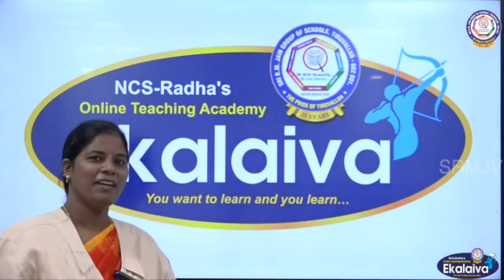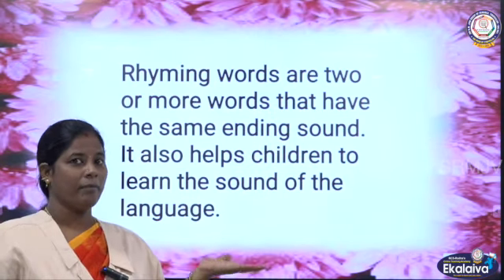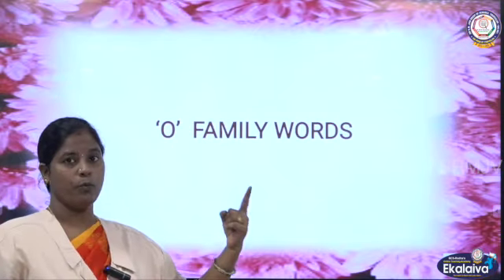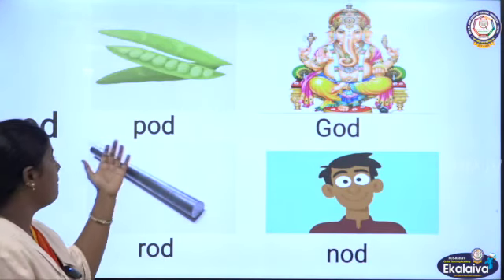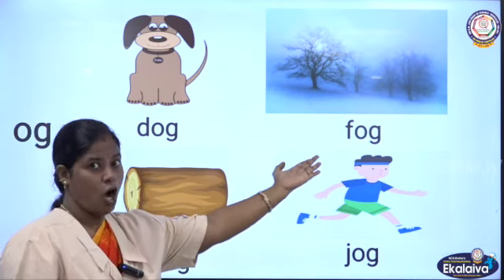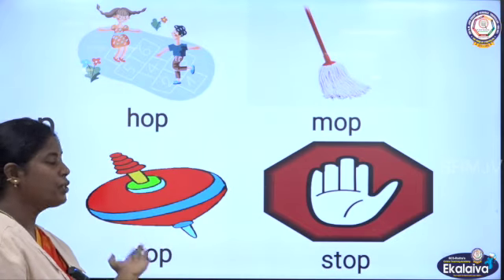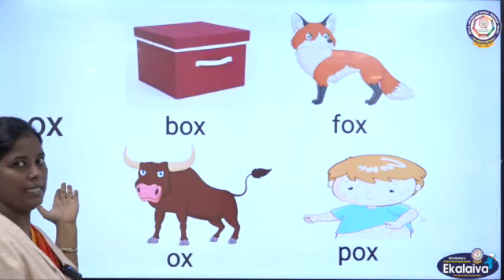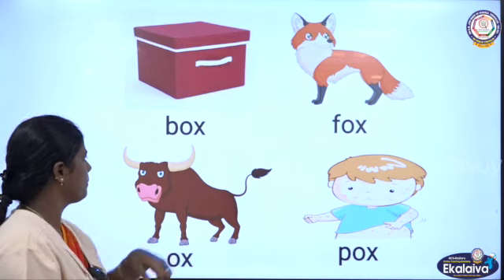KG-Rhyming Words-'O' Family Words